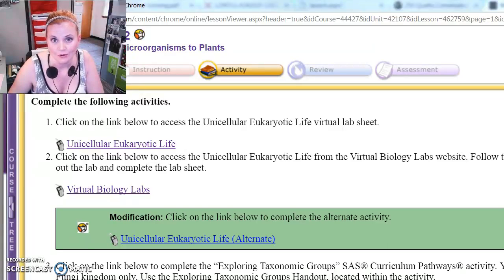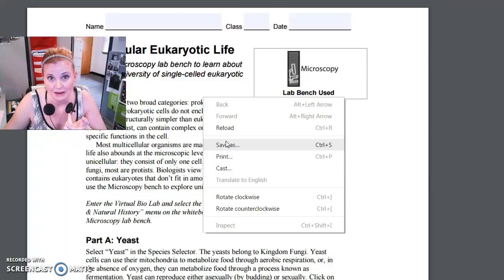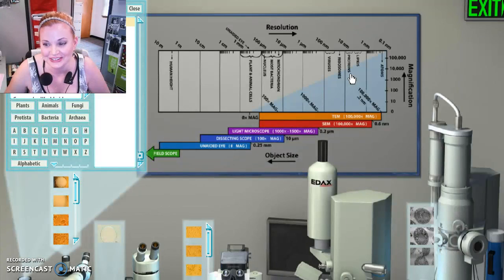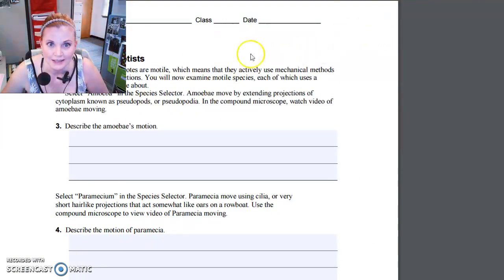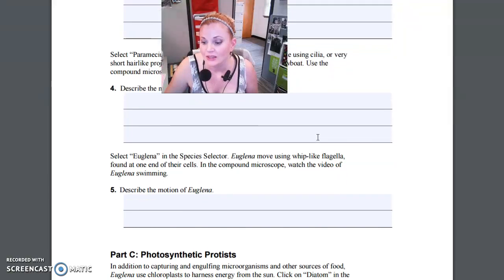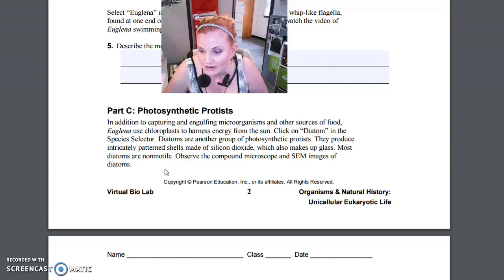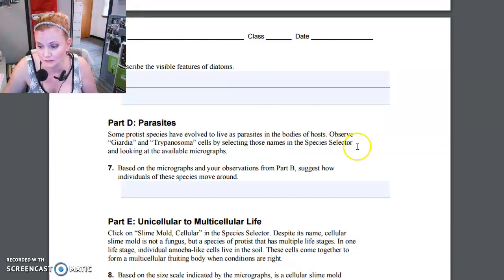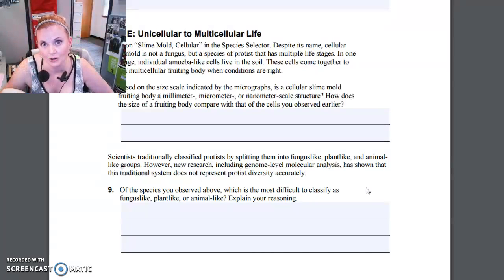WCA Biology: Fungi Portfolio